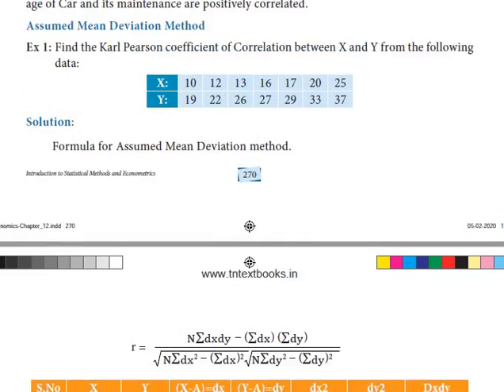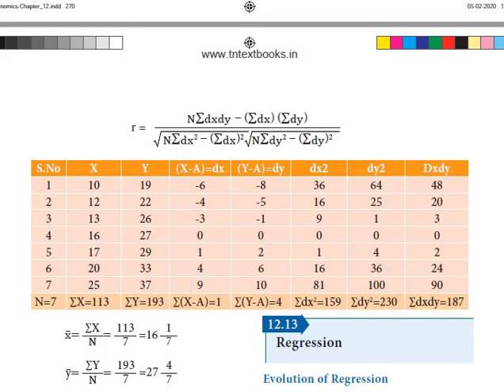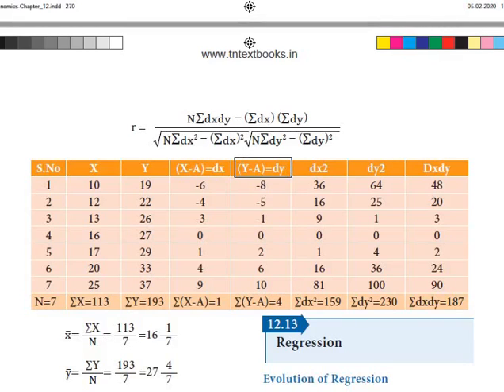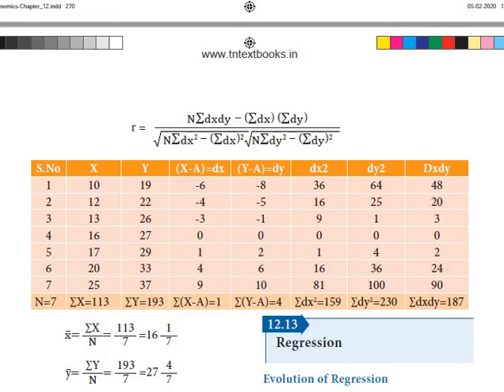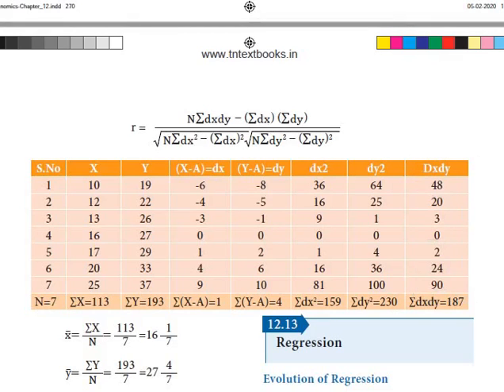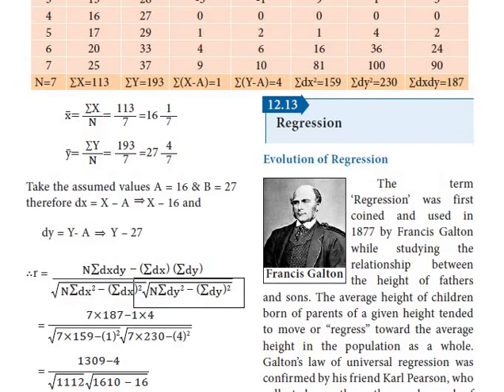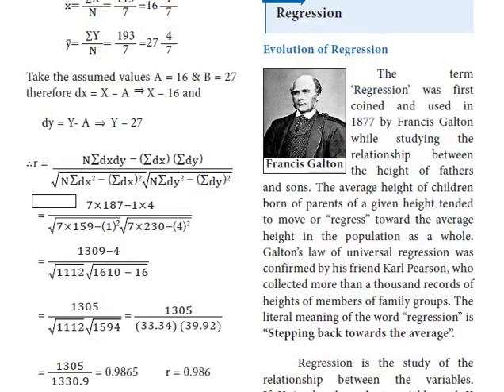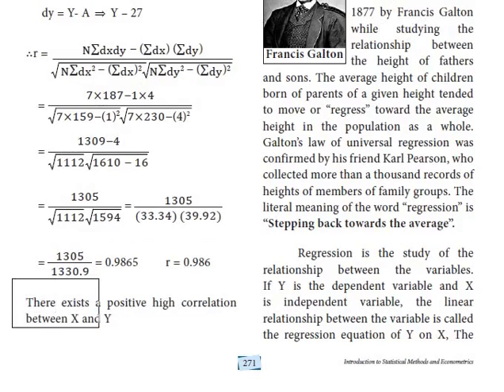Std 12 TNHSC Economics Chapter 12- Coefficient of Correlation- Assumed Mean Deviation Method